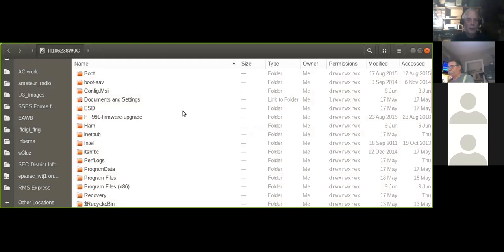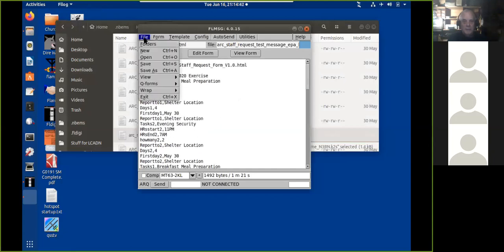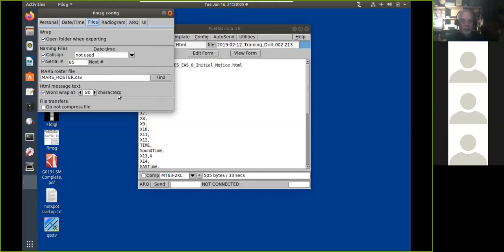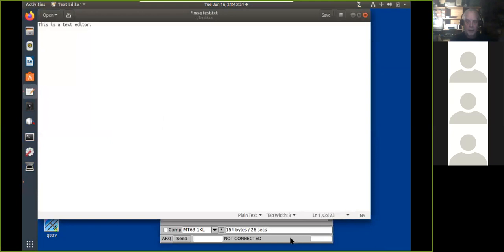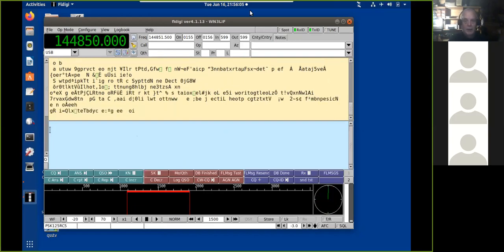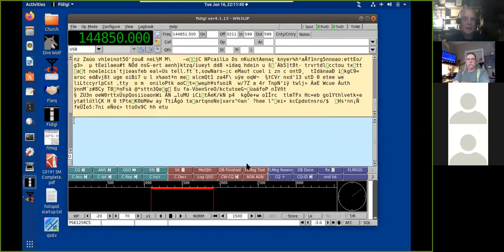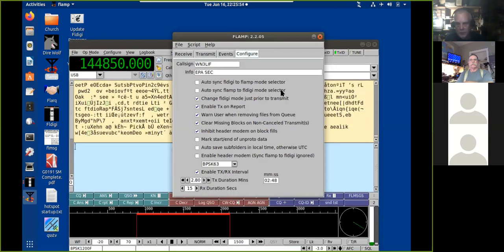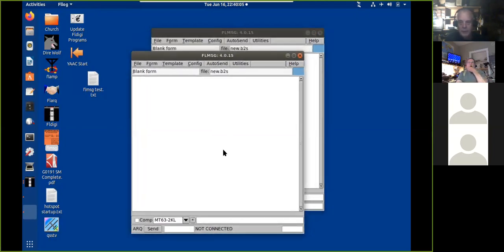ARES EPA Flmsg And Flamp Intro Session 16 Jun 2020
WT Jones, WN3LIF, conducted training session on Flmsg and Flamp for the Eastern Pennsylvania Section of ARES.